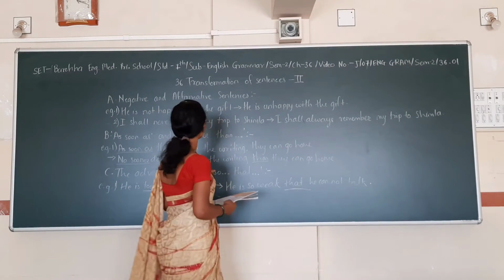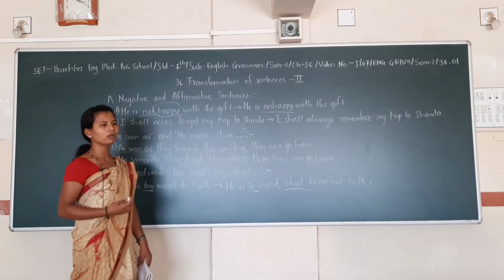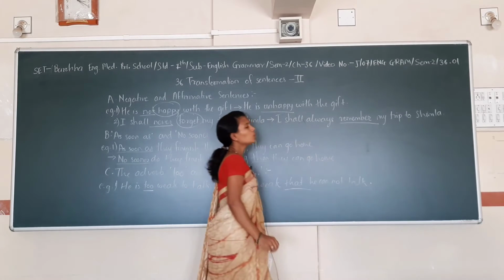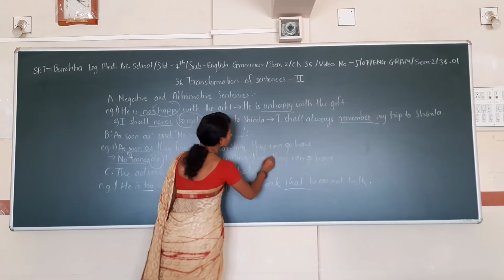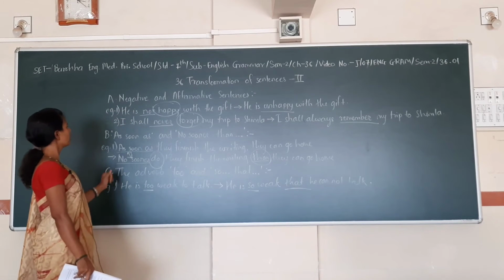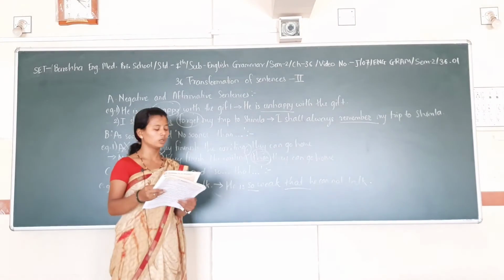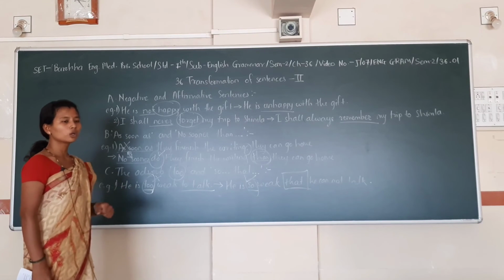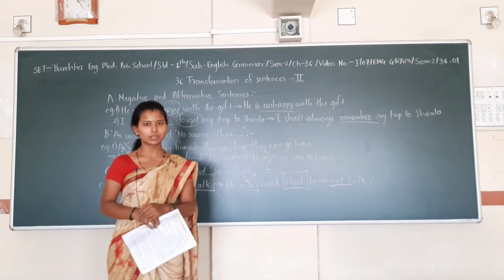SET - J/07/ENG-GRM/SEM-2/36.01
SET  –  BARCHHA ENG. MED. PRI. SCHOOL  -  STD. -  07– SUBJECT -  ENGLISH GRAMMAR  -  SEM2 - CHAPTER - 36.01